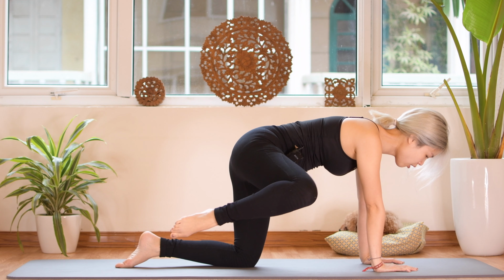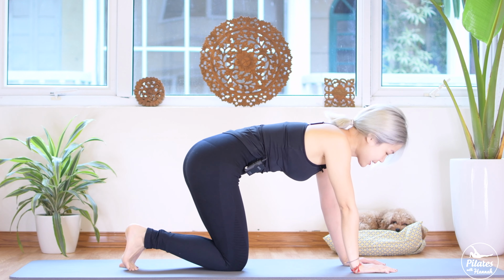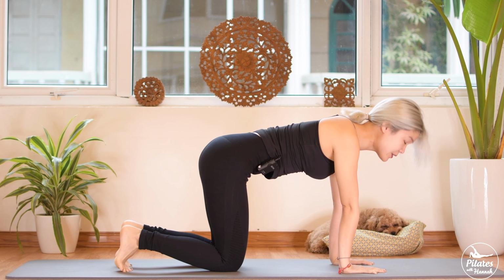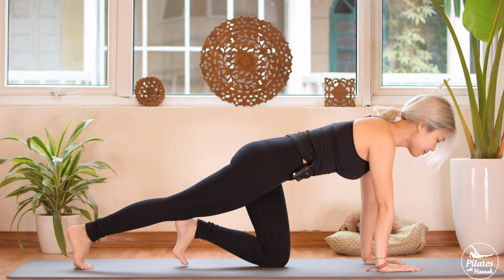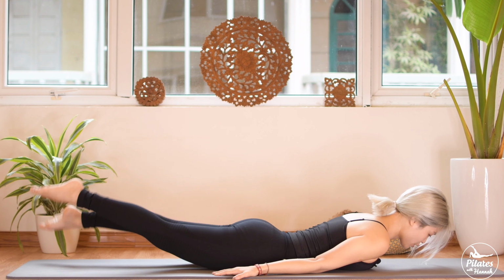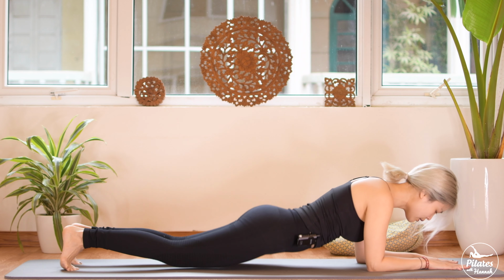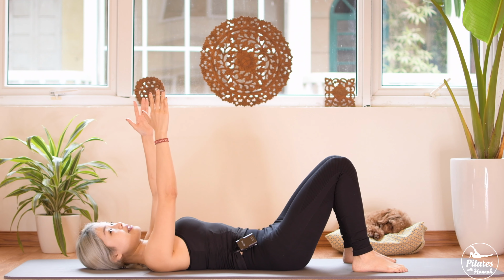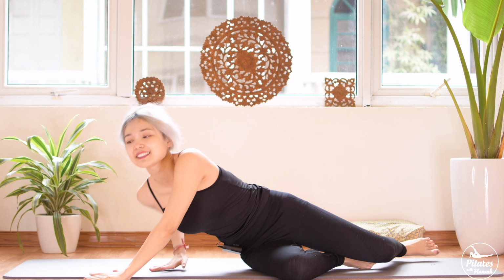Best Cardio Abs Pilates Ever 🔥🔥 | 30 Minute Calories Burn At Home No Jumping Workout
Best Cardio Abs Pilates Workout ever! The combination between core strengthening and cardio movements will help tone your abs and burn your calories quickly. I’m so glad that I created this for myself and now share it here with you. Now let’s enjoy the workout together 💚

The video is shot in incredible 4K cinema-quality for you to have the best viewing experience. Set the YouTube quality to 4K in the lower right hand corner and watch it in big screen to enjoy your workout as much as possible.

Video Filming & Editing: Zach Frenzel